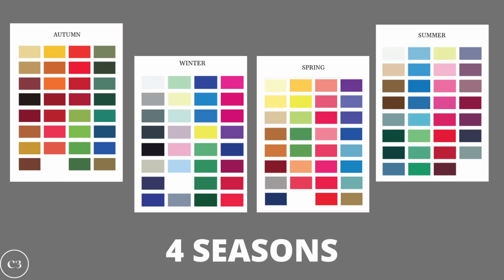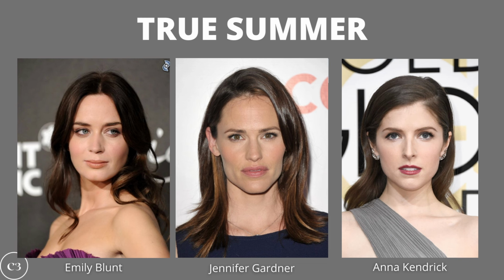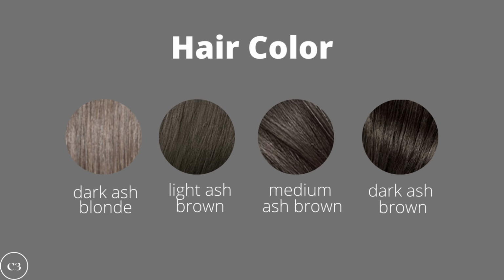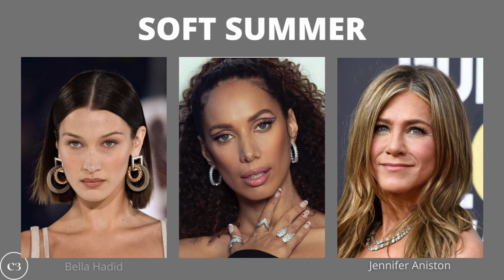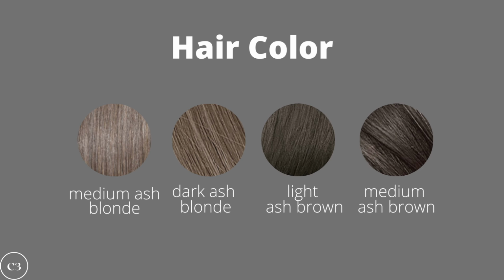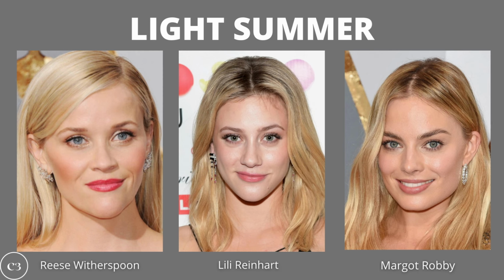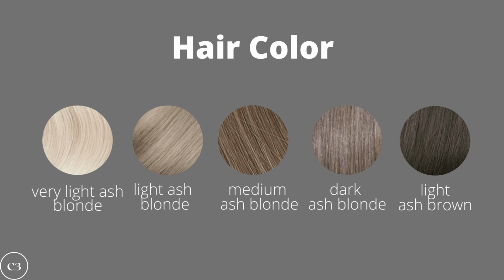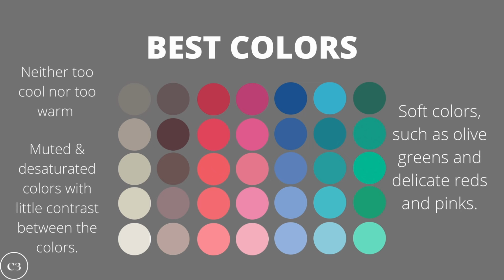How to Find Your Color Season: True, Soft & Light SUMMER Color Analysis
Do you have those garments in your wardrobe that look amazing on the hanger but as soon as you put them on there’s something that just doesn’t work? A lot of people have this problem and it’s no surprise because we all have a different skin tones and features, so consequently not every color is going flatter every person the same.

Knowing your color season will not only help you find the most flattering colors for your wardrobe, makeup and accessories, but will also save you time, money and the headache of useless purchases that just end up collecting dust in your closet.

Seasonal color analysis is a tool designed to help us figure out the colors that are synergy with our natural eye, hair and skin color and wearing these colors is thought to make our skin look brighter, our eyes clearer and our smiles whiter. To describe the different groups according to skin type we divide the coloring into four different seasons. Autumn, Winter, Spring & Summer. So which one are you and most importantly what are your best colors?

► EQUIPMENT
Camera ➭ Canon - EOS M50 ➭  https ➭ //amzn.to/37jsHCg​​​​​​​​
Neewer Ring Light Kit  ➭ https //amzn.to/2HaHqoy​